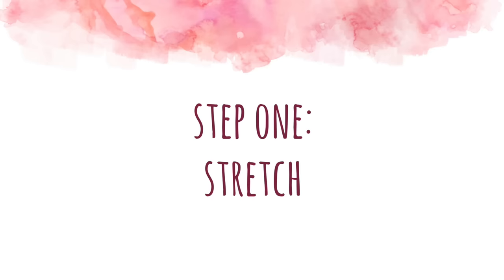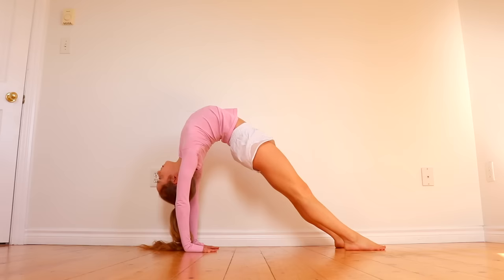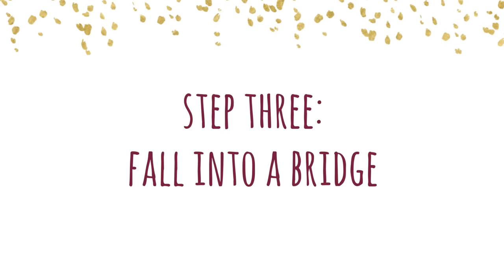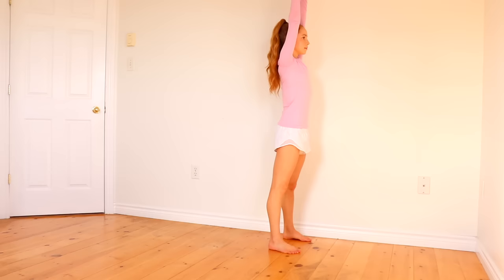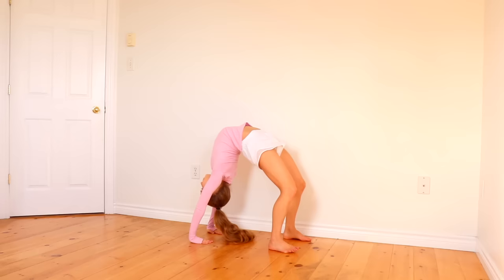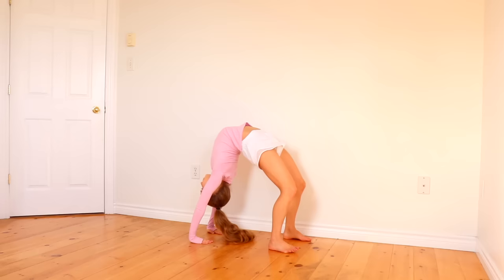How to do a Backbend Kickover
Learn step by step how to do a backbend / bridge kickover! The perfect tutorial for beginners ♡